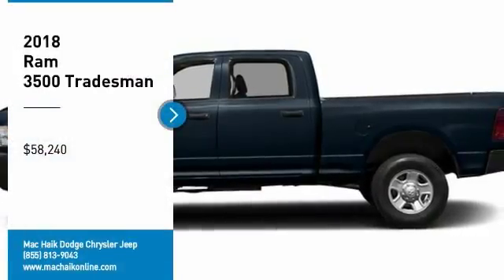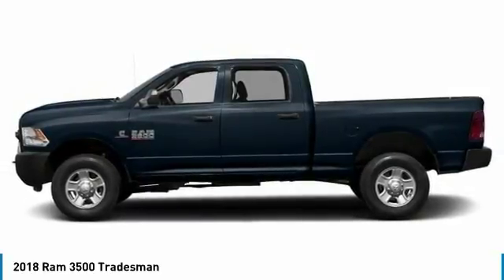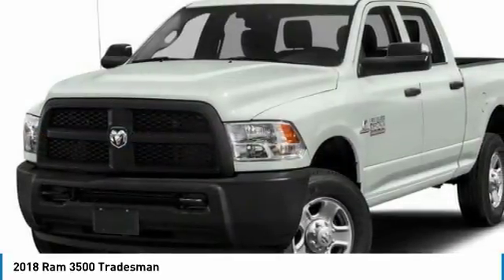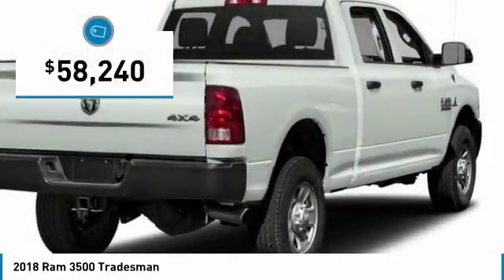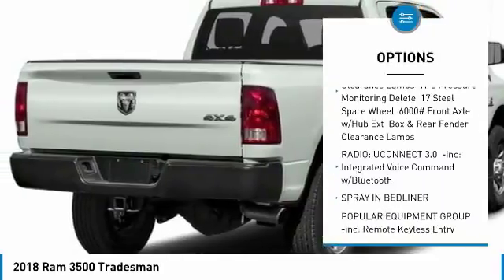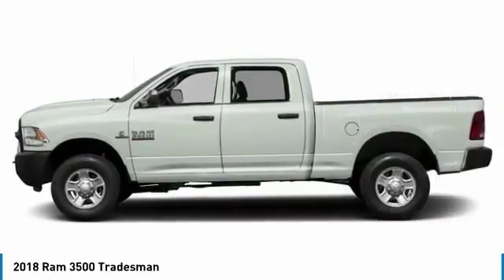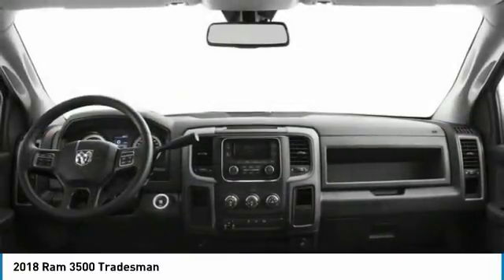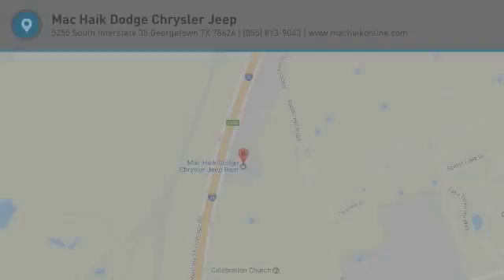2018 Ram 3500 Austin DJG181514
2018 Ram 3500 Tradesman

You'll love this 2018 Ram 3500. This is a crew cab pickup you'll want to take home. Call and get in touch with Mac Haik Dodge Chrysler Jeep directly, and be the first to open the crew cab pickup door today!